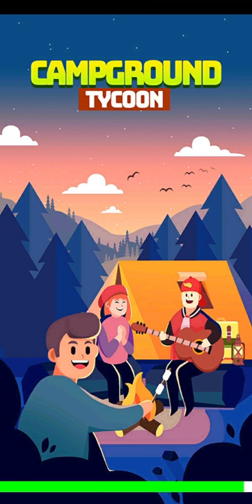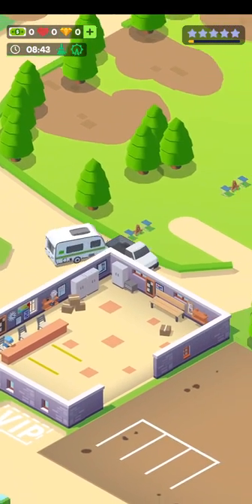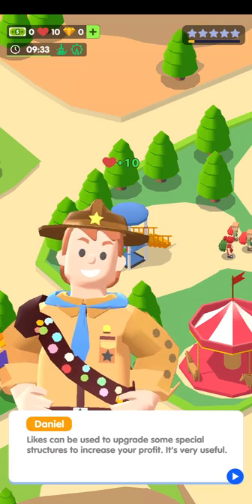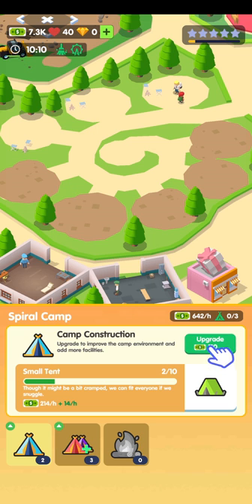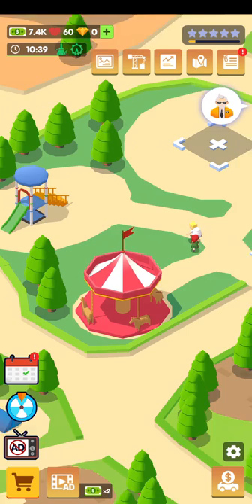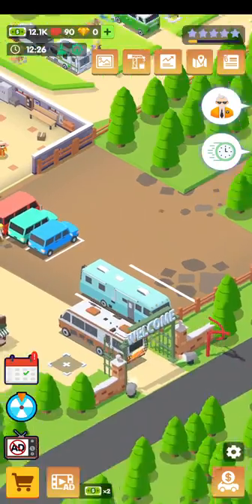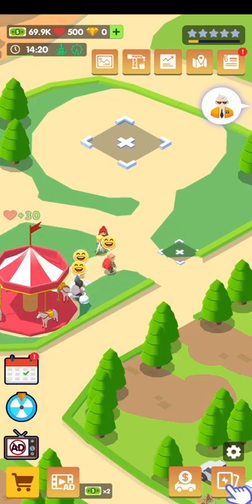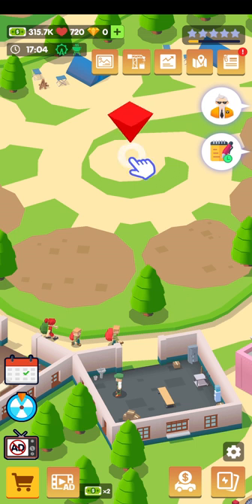Camping Tycoon Gameplay Series Episode 1 - Opening The Park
Welcome to Campground Tycoon! In episode 1 I get to learn the basics of the game as well as building some structures and making upgrades.

This is a very fun little simulation game, made even better as a have a passion for camping.

About the game:
Build a campground where people camp overnight using tents , vans or caravans;

Have you ever dreamed of being a campground tycoon?

Camping is one of the most popular outdoor recreational activities in the world. People spend billions of dollars a year on camping and camping-related products. For businessman, starting a campground would be a lucrative business. For campers, it’s a great chance to escape the daily grind and hit the great outdoors.

Campground Tycoon is a management game where the players scale their campsites by constructing recreational areas, improving facilities, managing staff, and set profit mechanisms for each district. We hope that players will feel like a real camper immersing into nature in this game and at the same time gain a sense of growth and achievement by casting them as a campground manager to give every camper an enjoyable stay.

Build Campsite and Improve Facilities
Utilizing your every piece of land reasonably to satisfy the needs of campers. You can divide the campground into recreation area, living area and staff area. Construct the recreational areas with water park, RV and tent area and open cinema, diversify the campground by adding picnic stall, fishing booth and trampoline. In living area, some facilities are necessary, such as toilets, bathrooms and laundry rooms, water and electricity piles. For better service, don’t treat your staff poorly, you have to build staff room for rest. in addition, you can increase your income by developing side business, such as camp rentals, picnic shop, souvenir shop.

Hire Service or Managerial Personnel
Whether it’s the recreational area, living area or staff area, cashier, security guard and cleaners are needed to keep the campground a good condition. The cashier is to facilitate reservation and operations and finances. The cleaner is to clean campsites and fire ring after guests check out, while the security guard is to patrol and monitor activity day and night to guarantee guests’ safety. You can also determine whether to hire a campground manager, senior supervisor, or senior general manager based on your budget and marketing strategy. It might cost you some money though, you may have 24-hour offline income in turn.

Maximize Your Revenue
Set the fees for your campground business. From the parking lot at the entrance to the souvenir shop out of the park, you can charge fees all over the campground, such as parking fees, camp gear renting, laundry fee, ship renting and earn money from sidelines such as picnic booth, souvenir shop, etc.

Play Campground Tycoon, collect postcards. There are more campsites waiting for you to explore!

Features:
-Cutting-edge game design and stunning 3d graphics
-Idle casual game-Save time
-Take your investment and management decision
-Various scenes and facilities